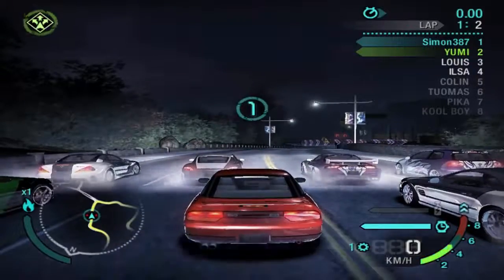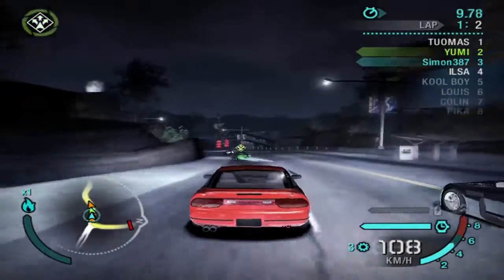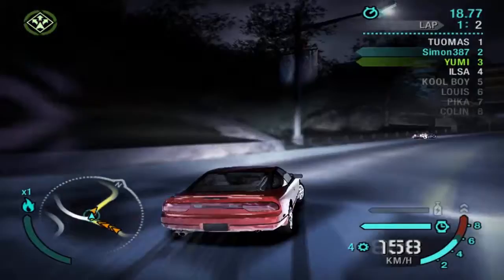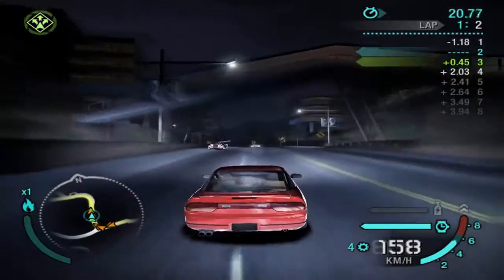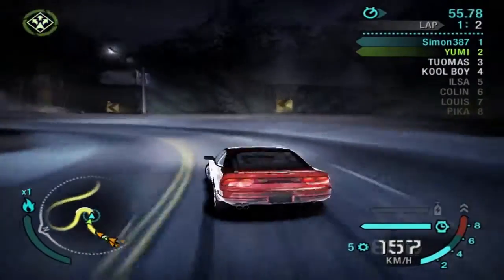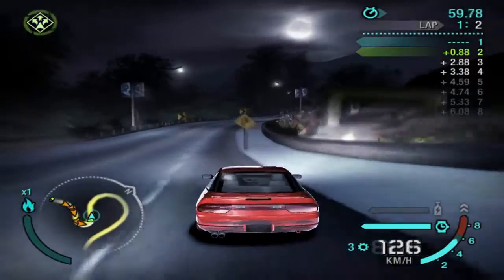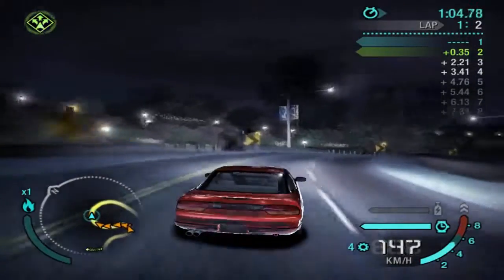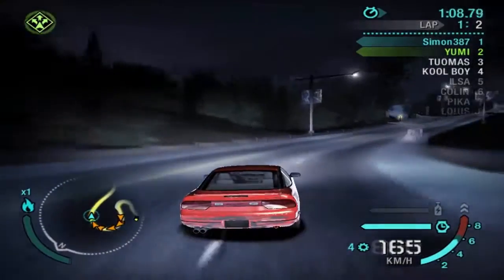NFS Carbon Walkthrough using a STOCK Nissan 240-SX (Tier 1) #24 - Circuit (Tier 2)